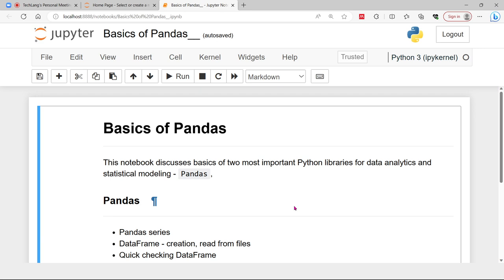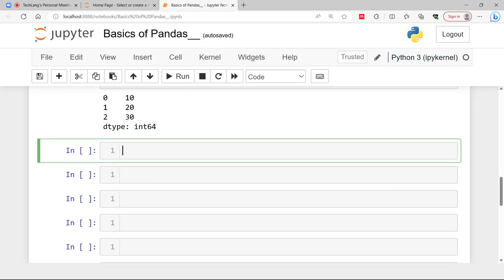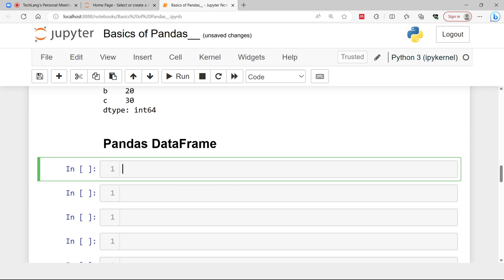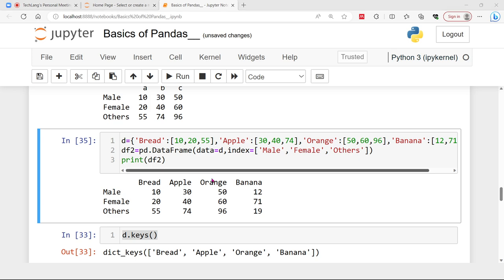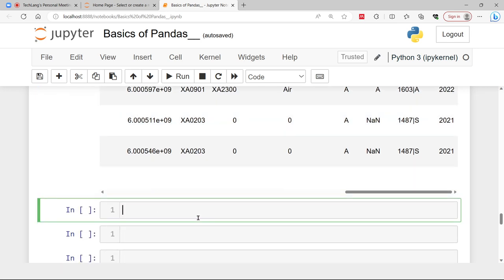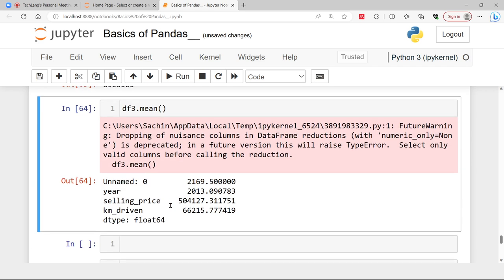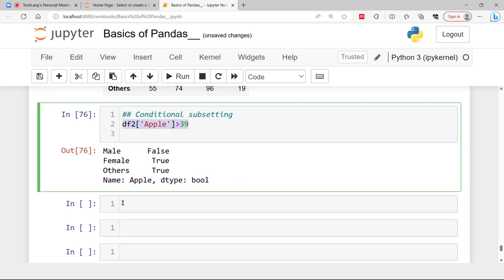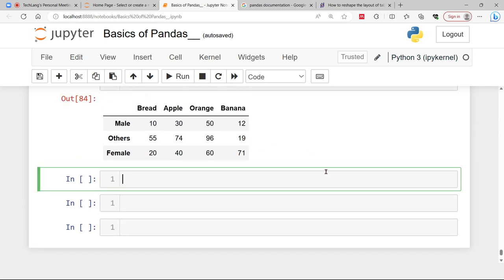Pandas Library in Python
In this YouTube video, you'll discover the fascinating ways Python interacts with the powerful Pandas library.
The tutorial covers a range of topics, including data manipulation, analysis, and visualization.
By leveraging the simplicity and efficiency of Python along with the versatility of Pandas, you'll unlock the potential to handle and explore data with ease.
Dive into this insightful video to enhance your Python and Pandas skills today!

data science
machine learning
machine learning rtu
machine learning important questions jntuk r20
machine learning in tamil

statistics
statistics class 9
statistics for apfc
statistics for data science
statistics class 10 one shot
statistics one shot iit jee
statistics for ssc cgl tier 2
statistics class 11 one shot
statistics engineering mathemat
statistics for economics class 1
statistics and probability
statistics class 11 chapter 1

pandas library python code with harry
pandas library python tamil
library pandas
library pandas in python
library pandas download
pandas library python install
pandas library python
pandas library python interview questions
pandas library in tamil